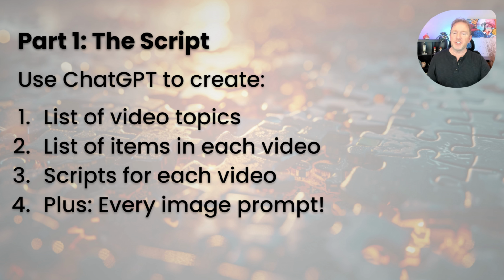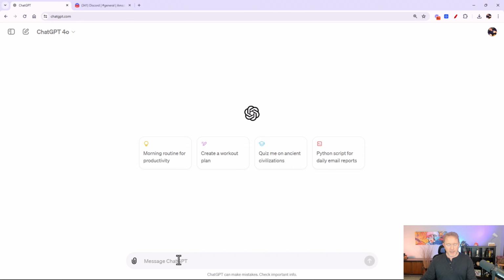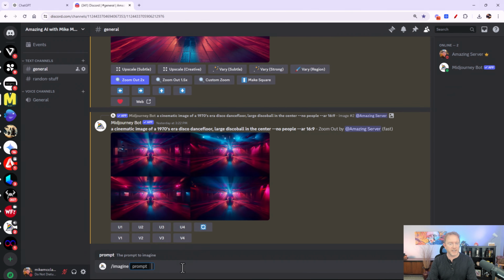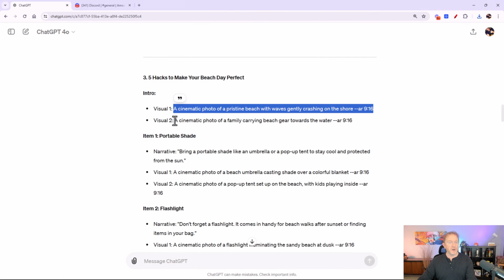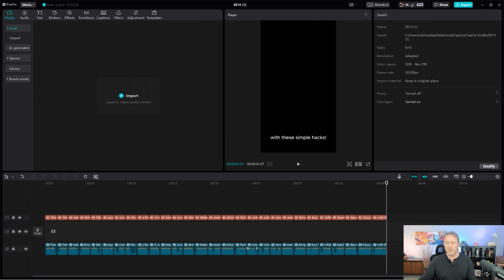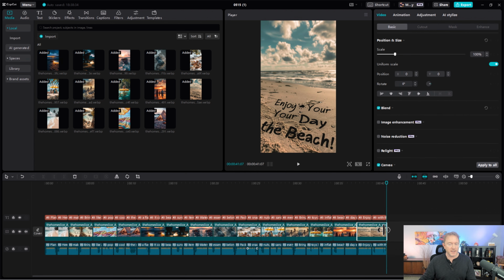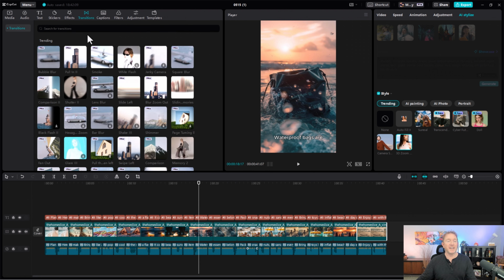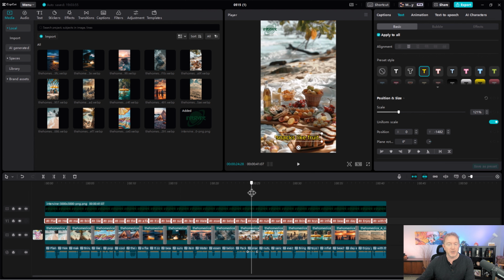AI Magic: Craft Stunning eCommerce Videos in Minutes | Amazing AI with Mike McClary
New way to create stunning A.I. videos for your ecommerce brand. In this episode of Amazing A.I., ecommerce and A.I. expert Mike McClary walks  you through every step using just 3 simple tools: ChatGPT, Midjourney and Capcut.

These videos take advantage of the "Mere exposure effect", uncovered in the  late 60s and leveraged by some of the biggest brands in the world for decades.

By providing an engaging, entertaining and valuable experience for your ideal customer, your brand earns both credibility and trust...no selling required.